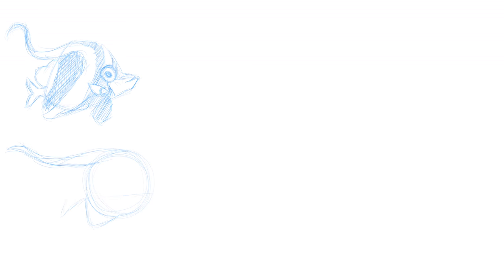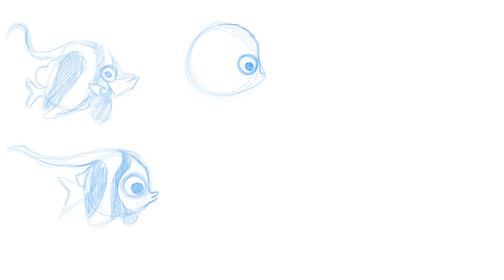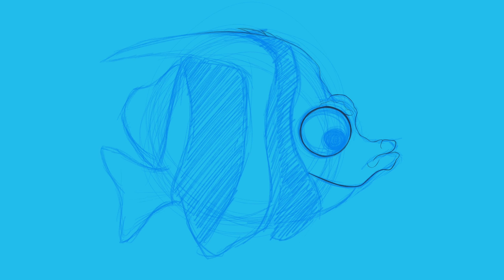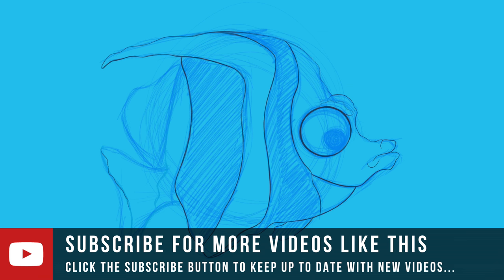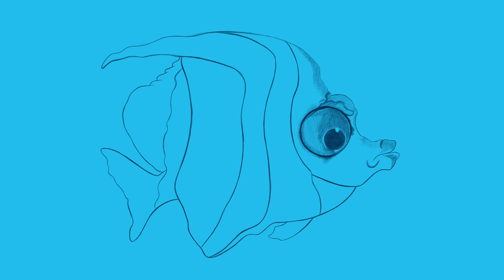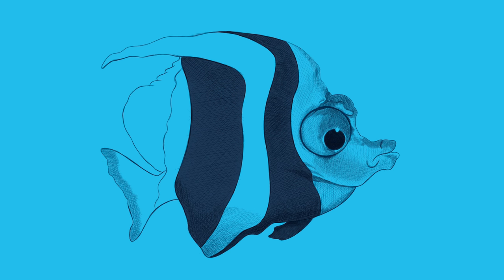Fish Sketch in 4K | Building a Sketch From Thumbnails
Hello internet!

Here's a sketch I did of a fish, starting with a series of thumbnails, up to a final sketch, ready to paint.

If you want to grab yourself some awesome goodies at the same time as helping me out, you can get early ad-free videos, exclusive videos, art critiques, and live-streams from as little as a dollar a month over